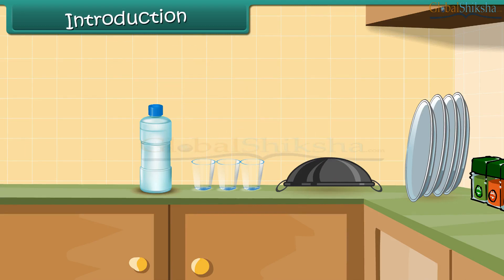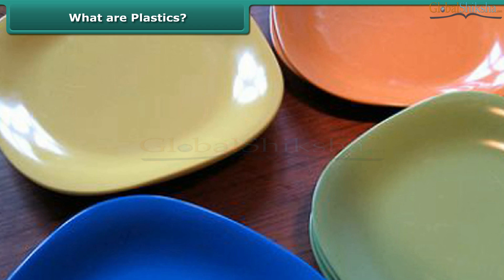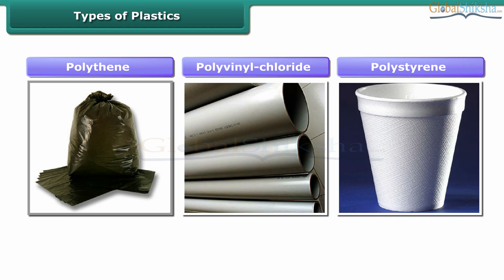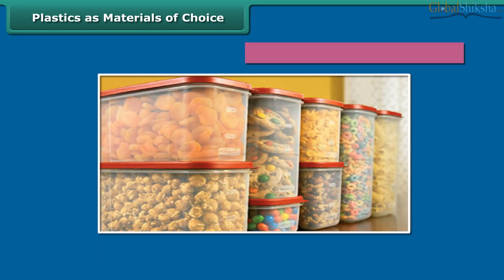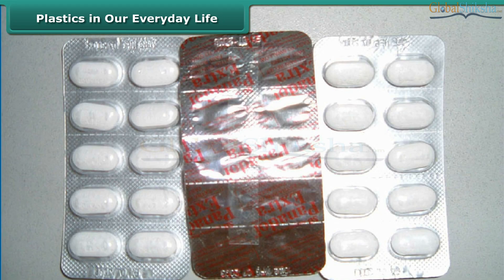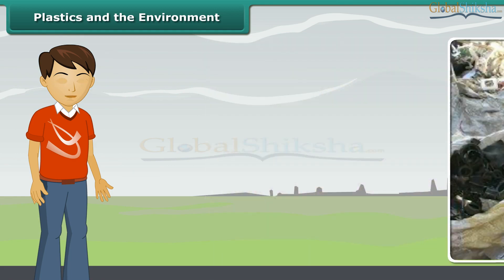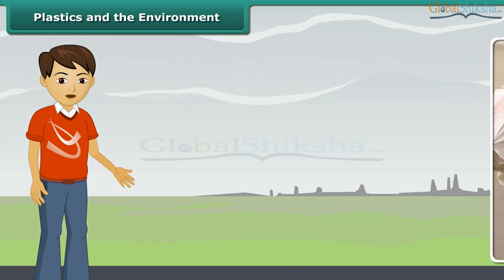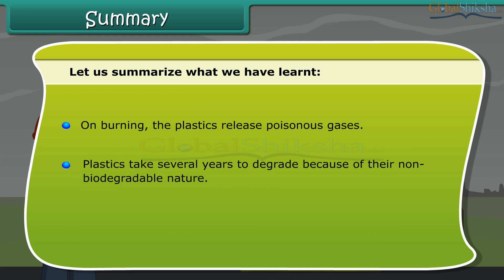Class 8 Science - Plastics | CBSE Board